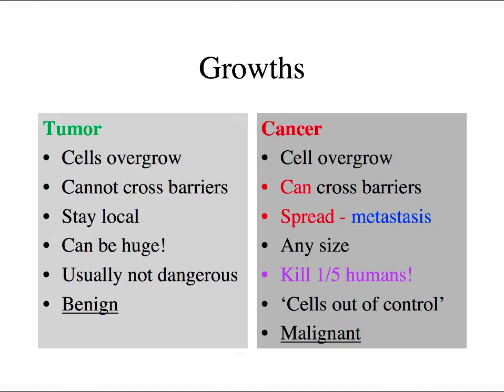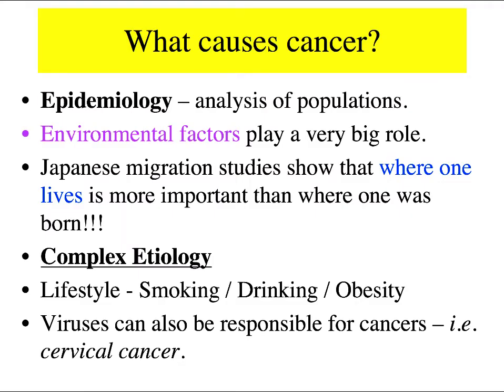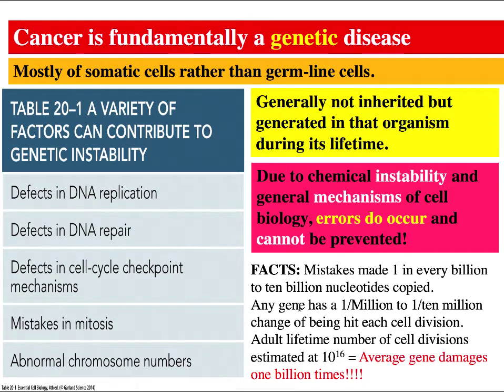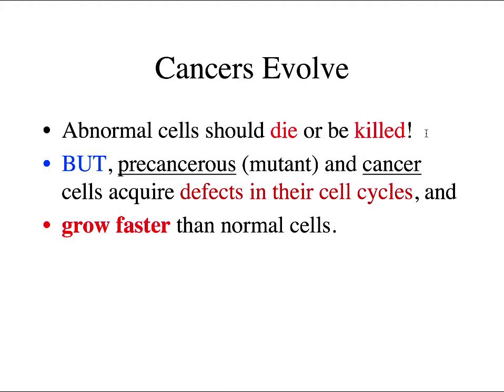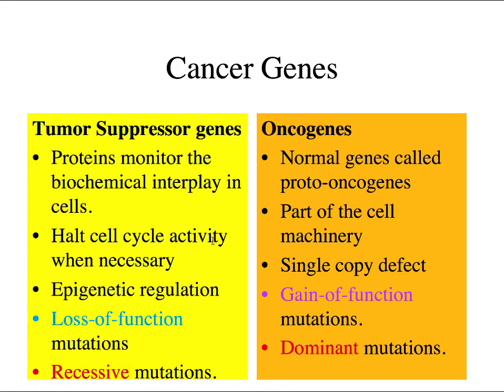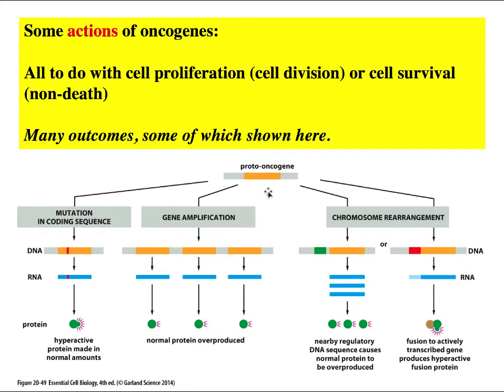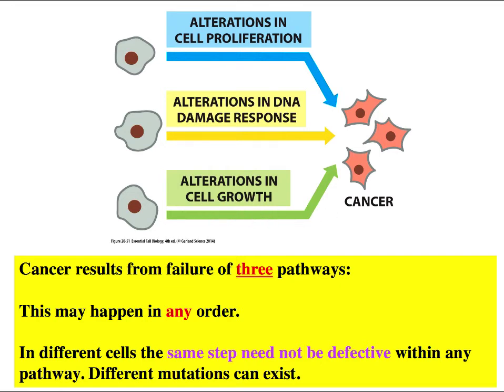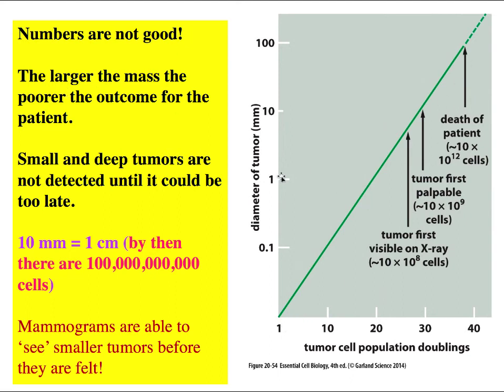Ch20 Cancer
Chapter Section on Cancer